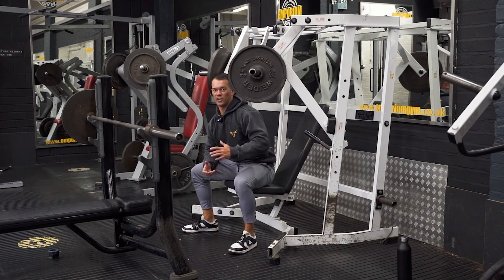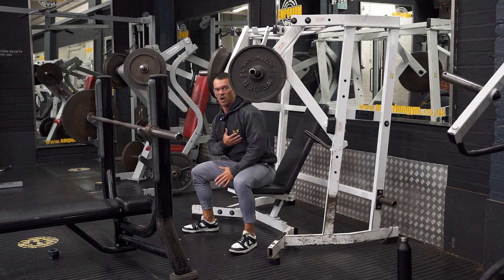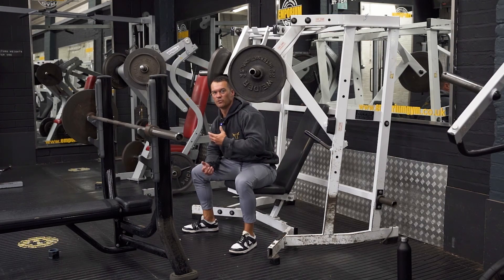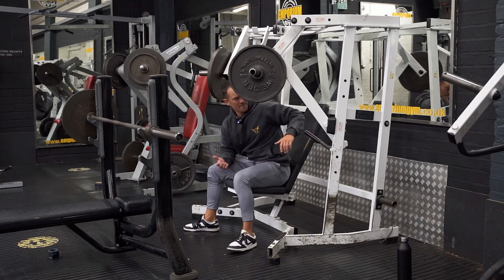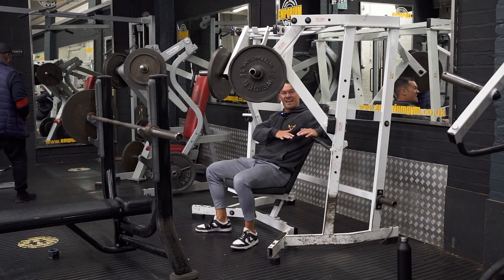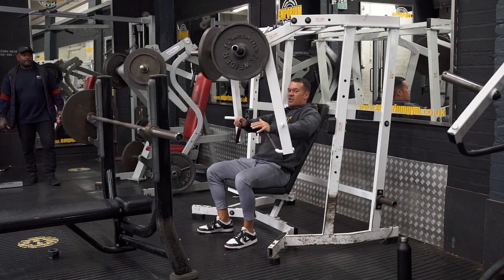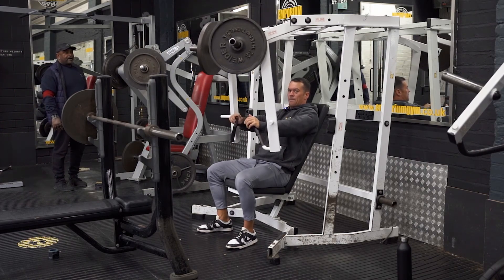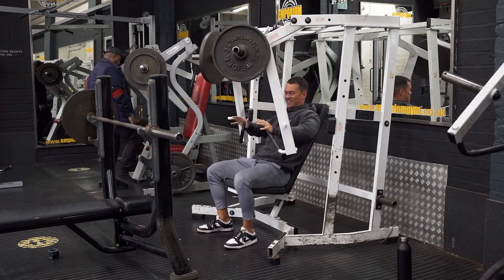Decline chest press